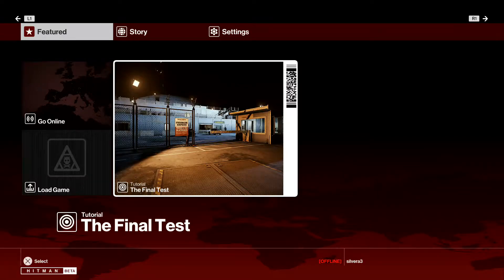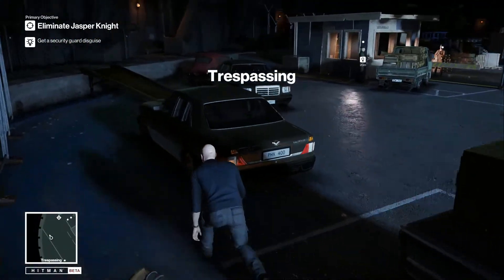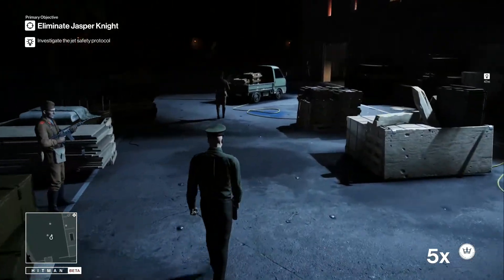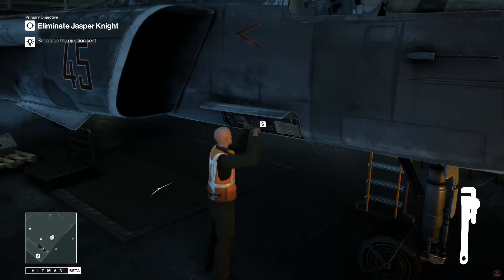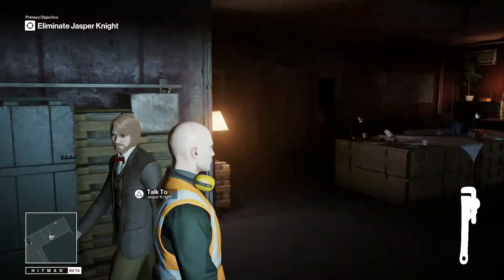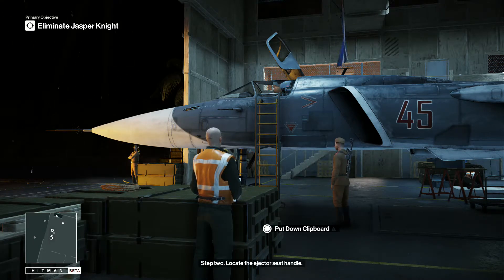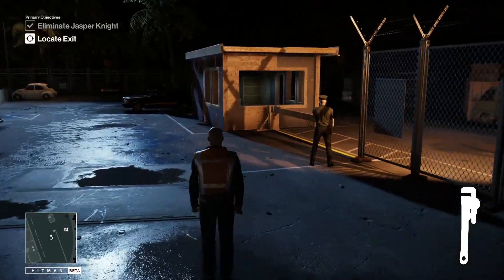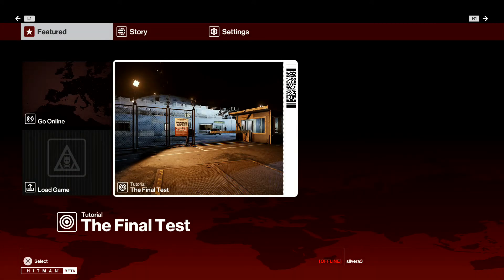HITMAN BETA - Final Test Attempt 2 - Death by Ejector Seat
Just Released a month prior to the Intro Pack of the Hitman Game is the Beta we have our first  attempt at killing the main target on the last test at the Russian Aircraft Hanger and target Jasper Knight this time we fiddle with an ejector seat !!